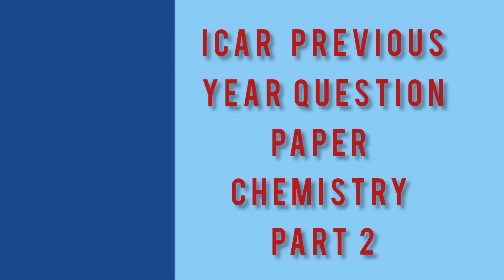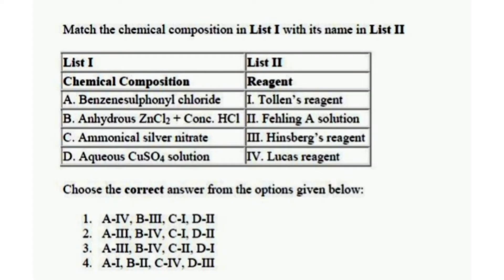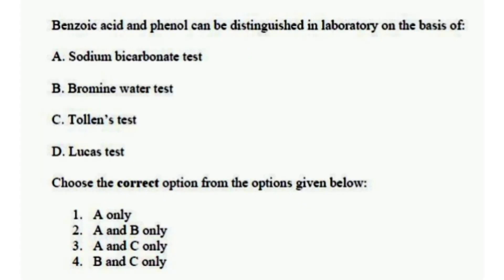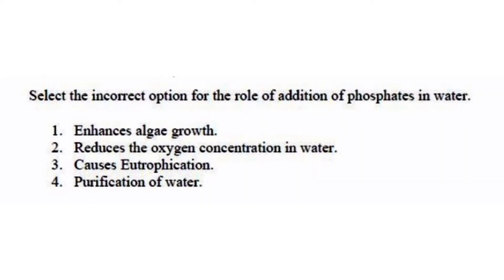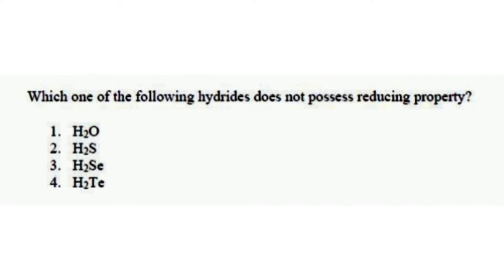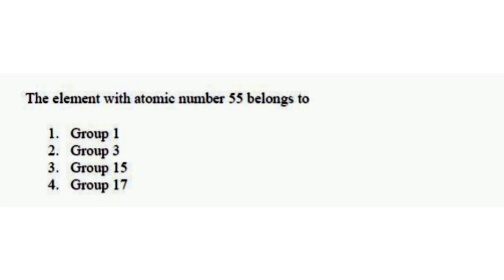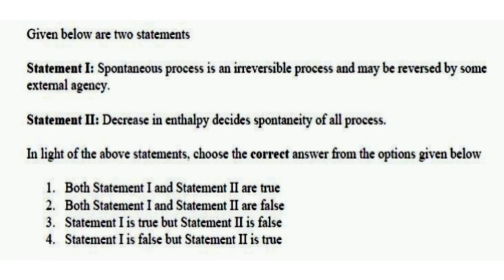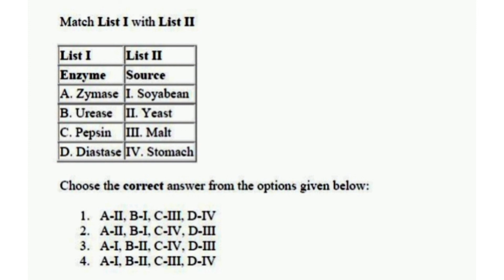ICAR Previous Year Question Paper Series Chemistry Part 2| ICAR 2022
icar question paper,
icar question paper 2022,
icar questions and answers,
icar question paper 2022 today,
icar question paper 2022 4 march,
icar question paper 2022 2 march 3rd,
icar questions in english,
icar questions 2021,
icar questions and answers 2022,
icar questions and answers 2020,
icar questions and answers in hindi,
icar agriculture questions,
icar algebra questions
icar 2022 question paper,
icar 2022 syllabus,
icar 2022 admit card,
icar 2022 preparation,
icar 2022 exam,
icar 2022 application form,
icar 2022 form fill up,
icar 2022 admit card download,
icar 2022 application form date,
icar 2022 admit card kaise nikale,
icar 2022 application form kaise bhare,
icar 2022 apply online,
icar 2022 adda247,
icar 2022 best book,
icar 2022 book,
icar book 2022 in telugu,
icar 2022 classes,
icar 2022 cut off
icar ug 2022 exam date,
icar ug exam,
icar ug syllabus,
icar ug cut off 2021,
icar ug 2022,
icar ug mop up round 2021,
icar ug 2021,
icar ug syllabus 2022,
icar ug agriculture syllabus,
icar ug application form 2021,
icar ug admission 2021-22,
icar ug application form 2022,
icar ug age limit,
icar ug admission,
icar ug admit card kaise download karen,
icar ug admission 2022,
icar ug best books,
icar ug best colleges,
icar ug book,
icar ug brochure 2021,
icar ug cut off marks 2021,
icar ug counselling,
icar ug counselling 2021,
icar ug cut off 2020,
icar ug course details,
icar ug coaching,
icar ug cutoff,
icar ug exam date 2022,
icar ug expected exam date 2022,
icar ug 2022 application form date,
icar ug exam 2022,
icar ug exam pattern,
icar ug exam syllabus,
icar ug exam preparation,
icar ug exam date,
icar ug entrance exam 2022,
icar ug form fill up 2022,
icar ug form 2022,
icar ug fees,
icar ug first round cut off 2021,
icar ug first round 2021